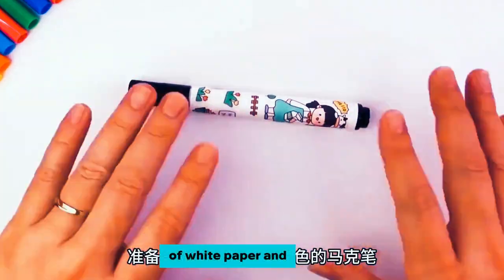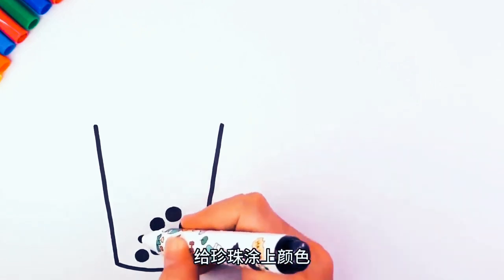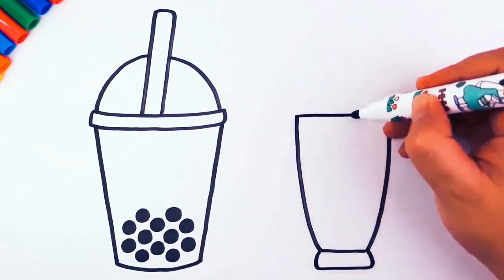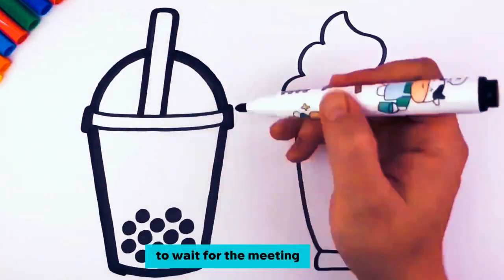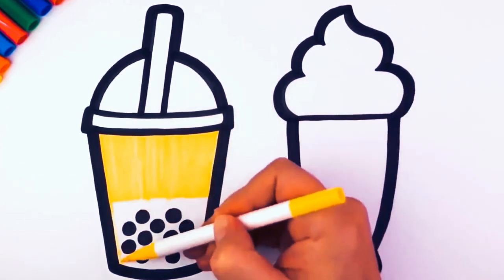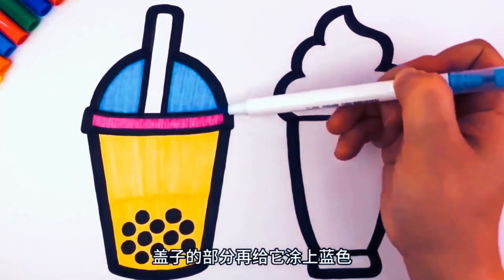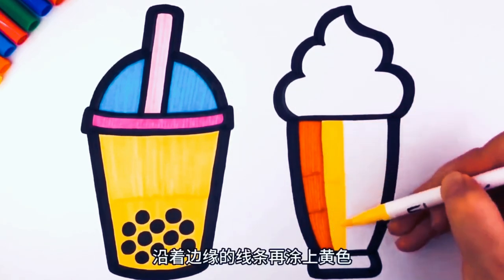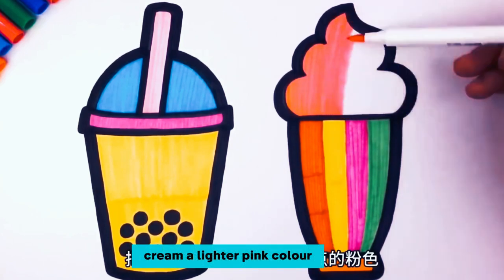"Join the Fun: Learn to Draw a Cup of Milk Tea with Me Today! 🍵✏️"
🎨 Drawing a Cozy Cup of Milk Tea | Art Tutorial 🍵

Welcome to my art space! In this video, join me as I guide you through the process of drawing a warm and inviting cup of milk tea. Whether you're a seasoned artist or just starting, grab your sketchpad and let's create something beautiful together!

🎨 Share your creations with me using ArtWith[YourName]

Thank you for being part of this creative journey! I can't wait to see your unique spin on this cozy cup of milk tea. Enjoy the process and happy drawing!